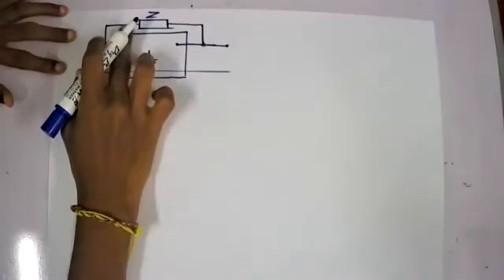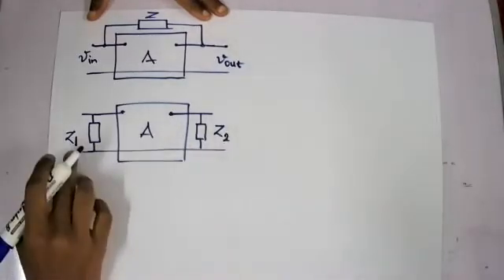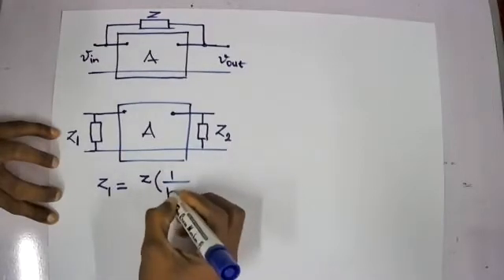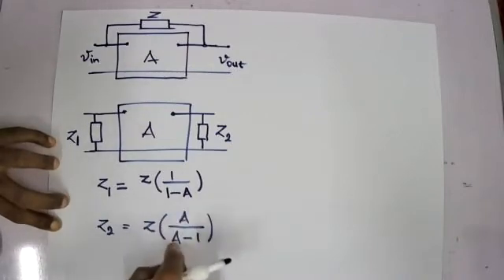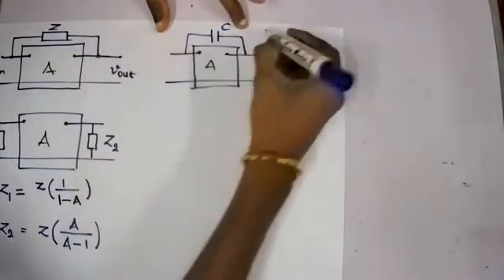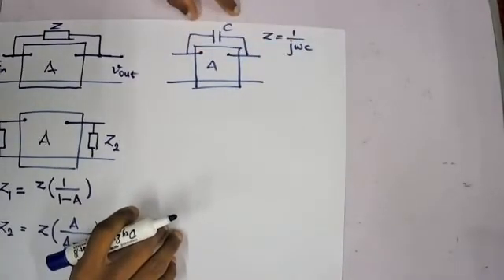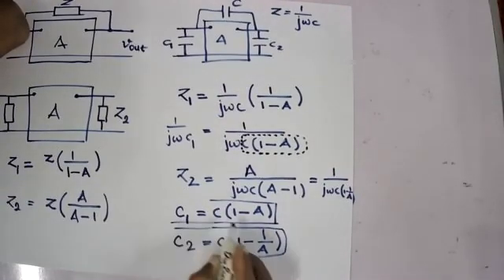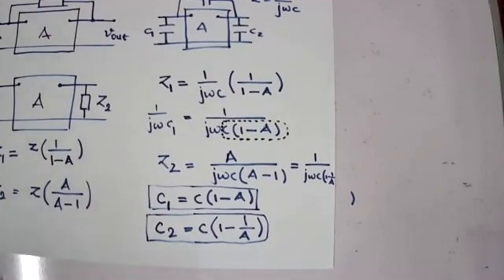Miller's theorem for capacitors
Miller's theorem for capacitor, Miller's theorem for resistor